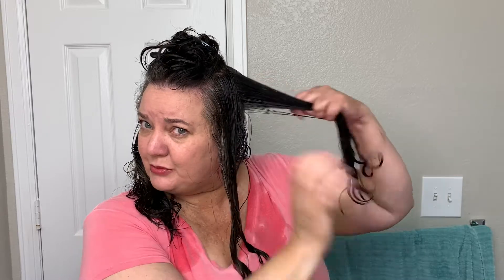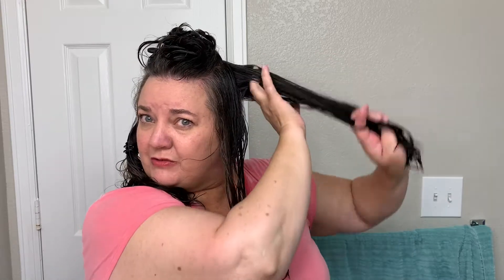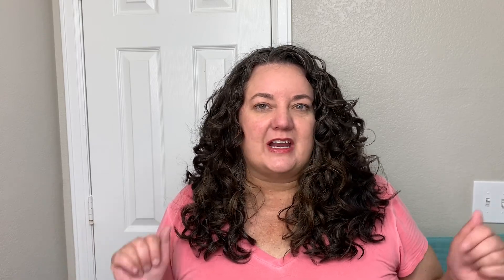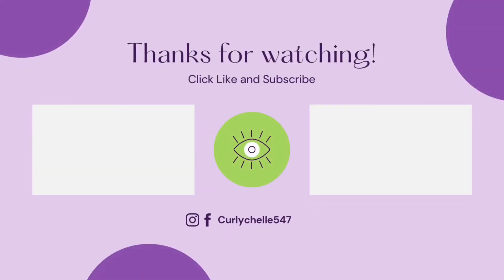Brush Styling vs the Rake and Shake Method / A Side by Side Comparison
In this video, I do a side by side comparison of brush styling and the rake and shake method.  I give instructions on how to do both and demonstrate.  Then I share the finished results.  Do you see a difference?  Let me know which side you like better!

Products used:
Kerastase curl manifesto shampoo

Time Stamps:
0:00 Intro
0:50  Overview
2:03  Curl cream application and styling
6:19  Curl keeper application
7:00  Gel application
8:11  Hairspray application
8:23  Dried results and SOTC
9:21  Scrunched and fluffed results and thoughts
11:24  Outro